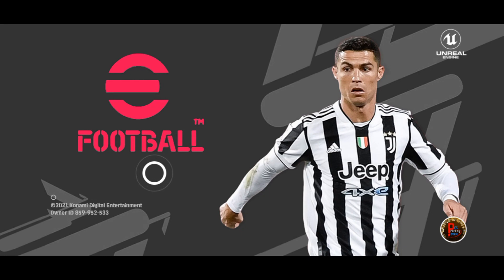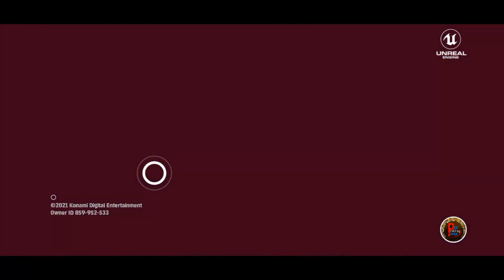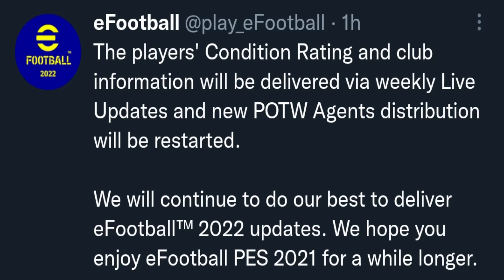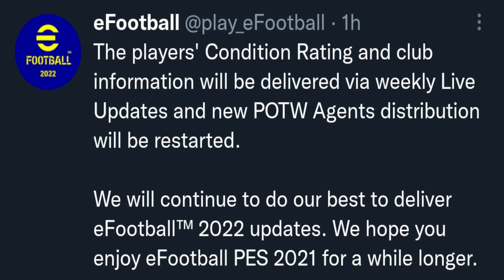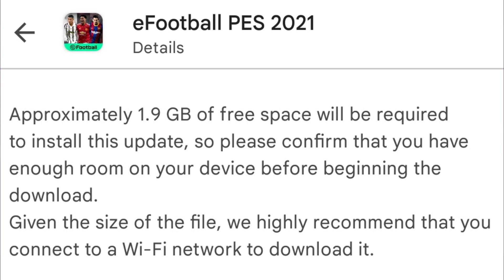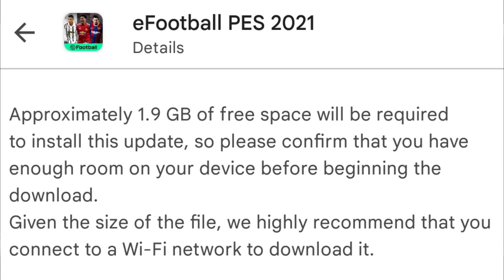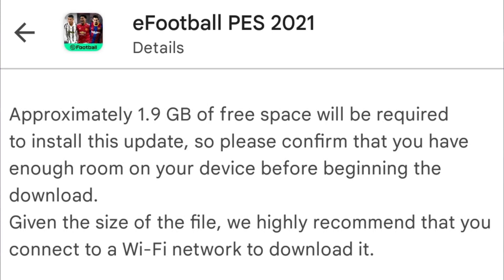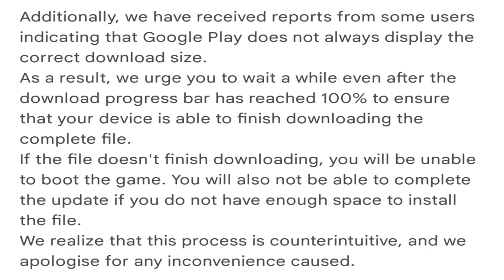PES 2021 Mobile v5.6.0 Download Size, New POTW | eFootball 2022 Mobile Release Date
In this video I talked about PES 2021 Mobile version 5.6.0 Download Size, New POTW and eFootball 2022 Mobile Release Date